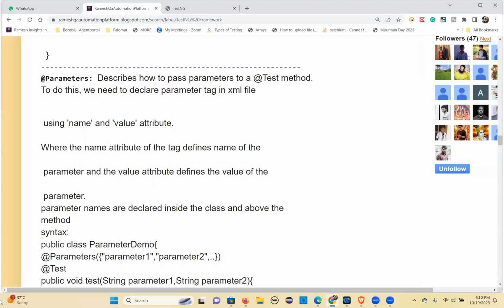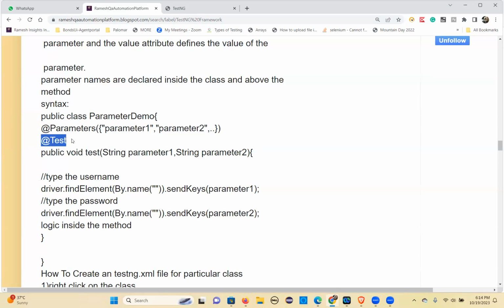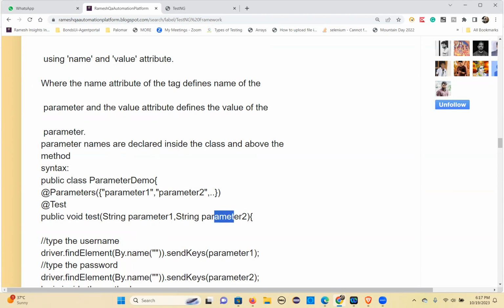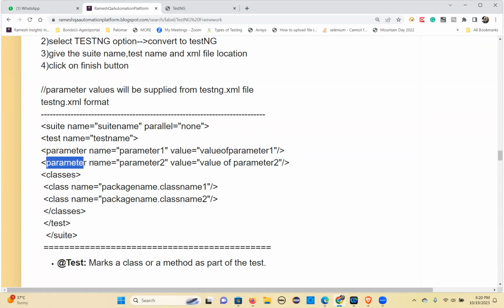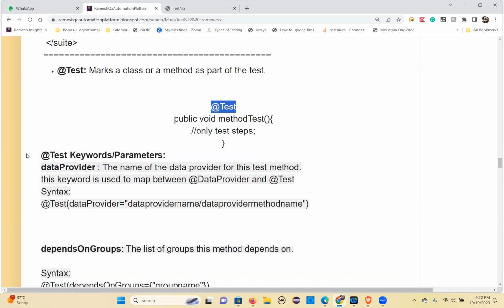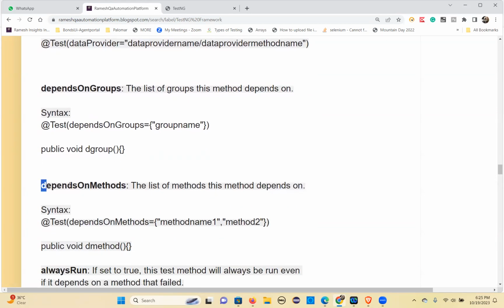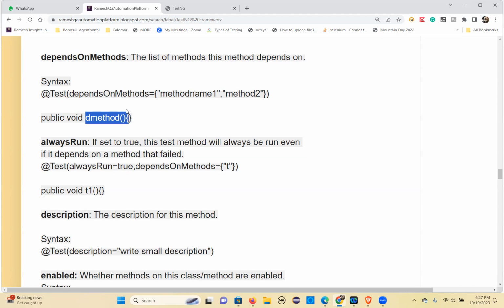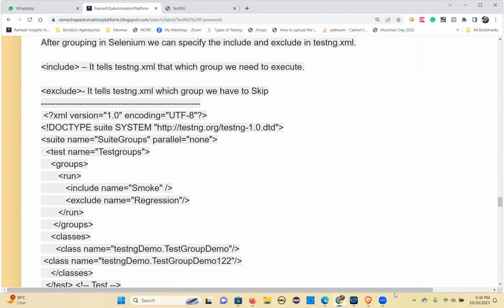Selenium TestNG Parameters Annotation Test Keywords OCT 19 2023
Selenium TestNG Parameters Annotation
 Test Keywords :
dataProvider
dependsOnGroups
dependsOnMethods
alwaysRun
description
enabled
expectedExceptions